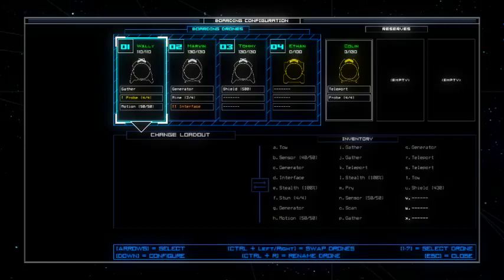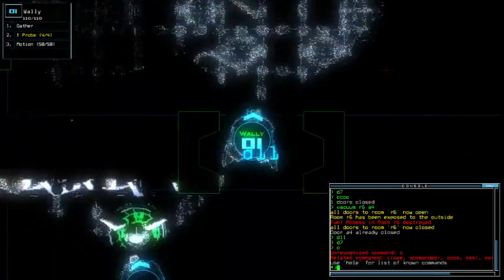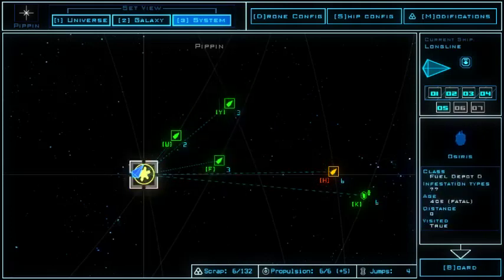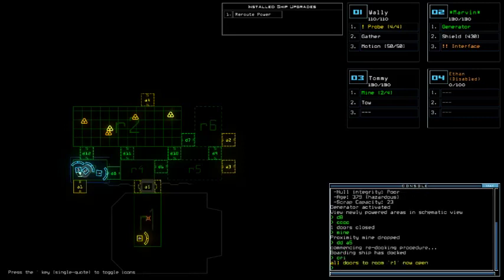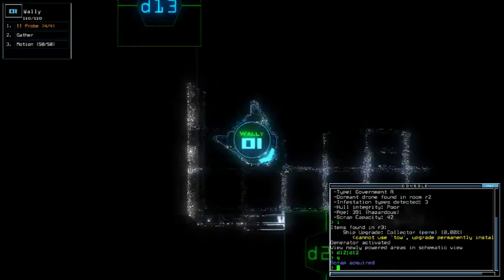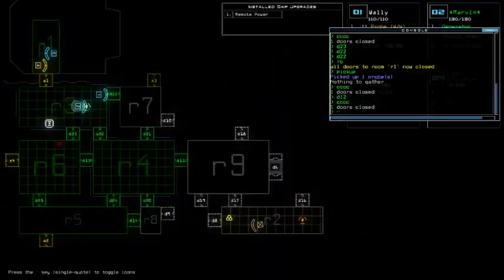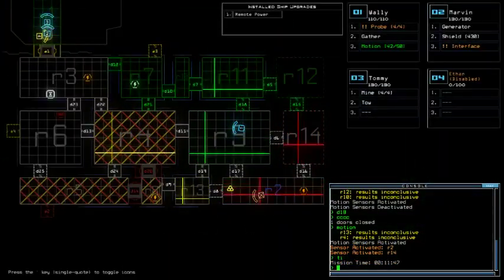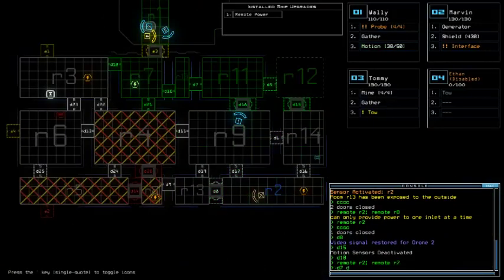Duskers Weekly #40 of 2019 - Episode 4 (To Commandeer or Not To Commandeer)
Oh yes! Finally, a ship with 8 p-fuel charge that we can commande- aw, biscuits.

List of visited System along with the ship/outpost:
*Krull System:
- Autotrade 42A35; 36 scraps

*Pippin System:
- Osiris; Fuel Depot D
- Attic; Private C
- Baracka; Government A